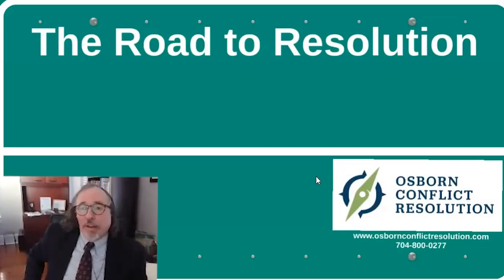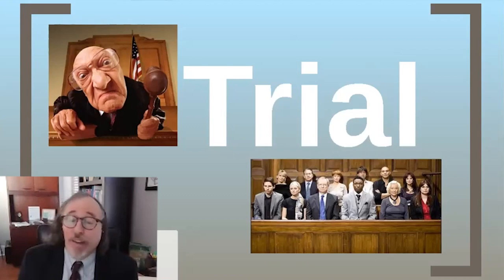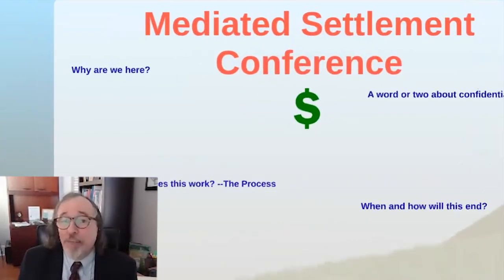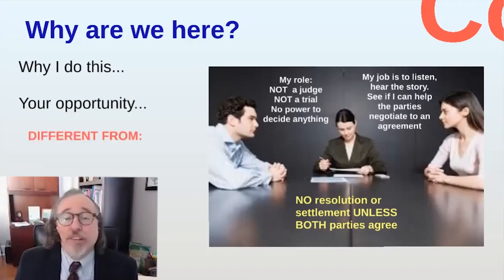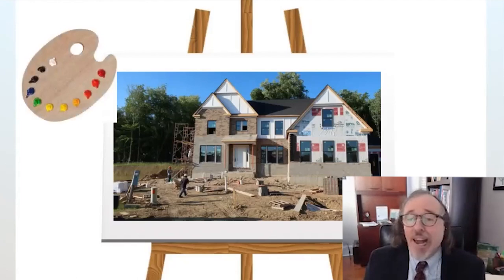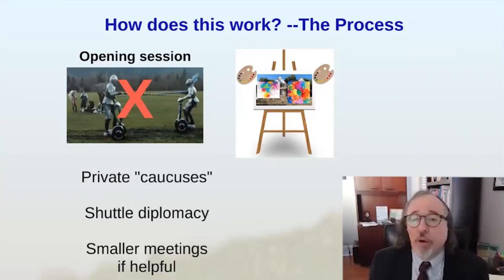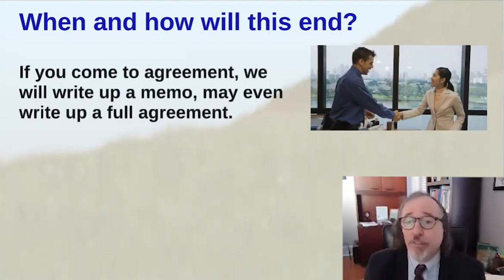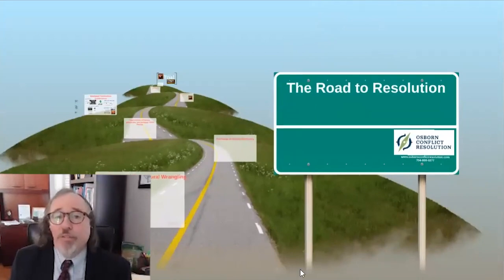NC Superior Court Mediation-Mediator's Welcome & Opening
This video has been prepared for the benefit of parties and counsel who have selected Chris Osborn (or had him appointed) as the mediator in a pending legal dispute or a pre-litigation mediated settlement conference.  Chris has been certified by the NC Dispute Resolution Commission as a Superior Court Mediator since 2009.

THIS CONTENT IS NOT INTENDED AS LEGAL ADVICE FOR A SPECIFIC CASE OR SITUATION, AND THE VIEWING OF IT DOES NOT CREATE AN ATTORNEY CLIENT RELATIONSHIP BETWEEN THE VIEWER AND THE MEDIATOR, D. CHRISTOPHER OSBORN